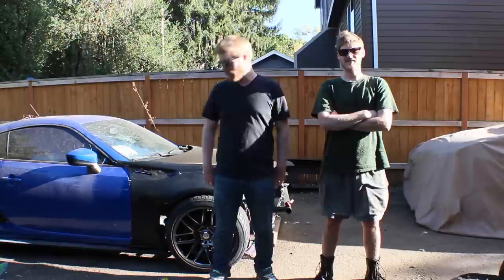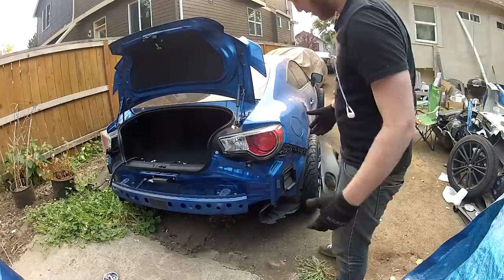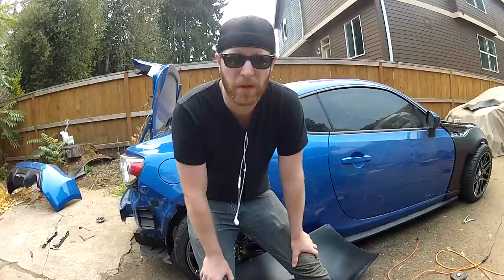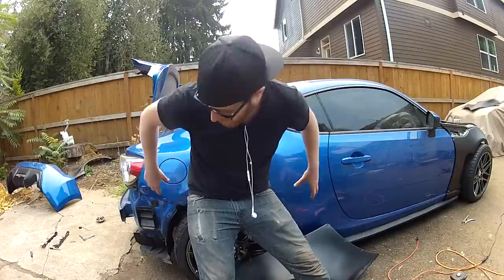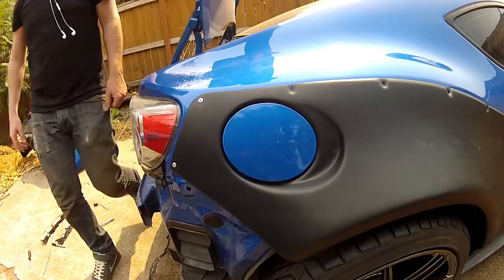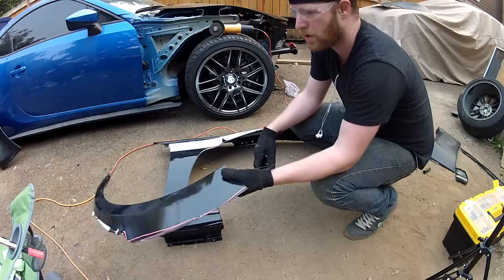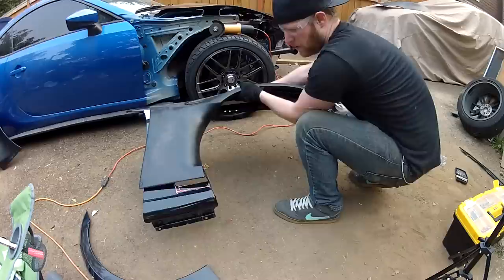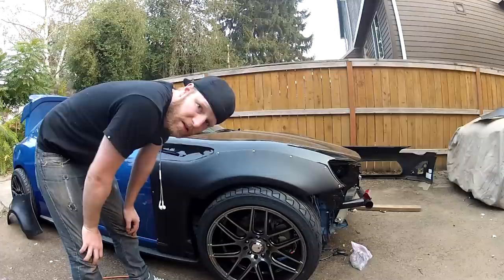BRZ Resurrection Part 6 - How to Install Rocket Bunny Widebody Kit pt 1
In this episode Jeff and Chris walk through how to install the fender over flares for a rocket bunny widebody kit on a BRZ, FRS, or GT86

Technical info for optimal fitment:
Rear wheel spacers - 2in
Front wheel spacers - none for flush, 1in for aggressive fitment
Wheels - 18x9.5, 35 offset
Tires - 265/35R18
Rivets - Aluminum 6mm grip length, 5mm diameter